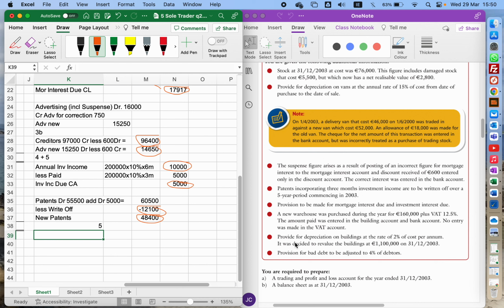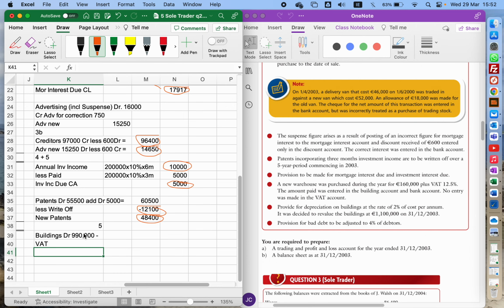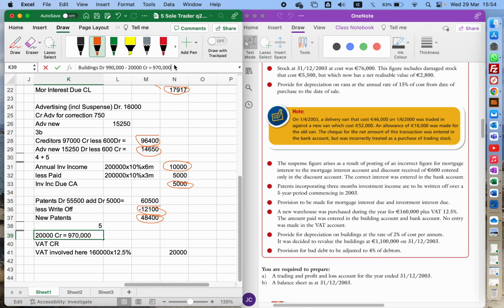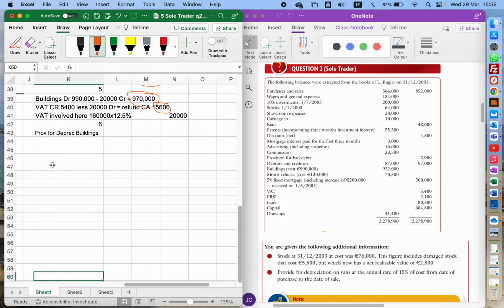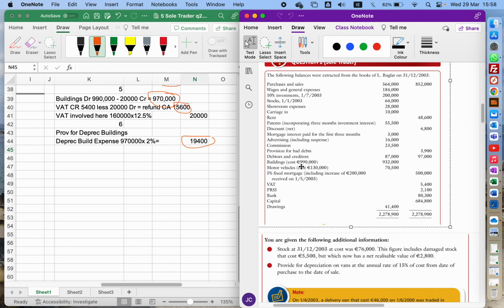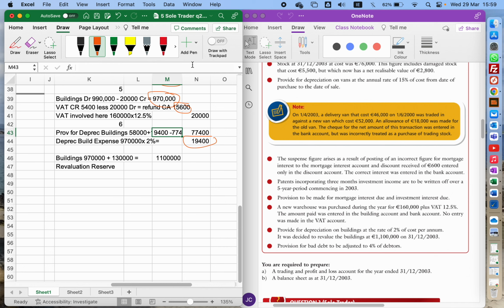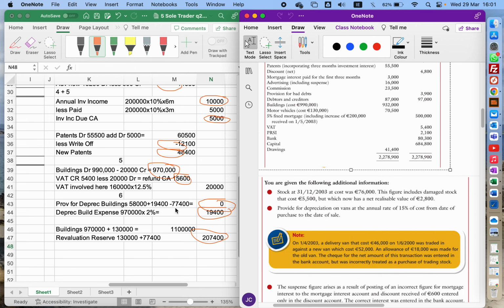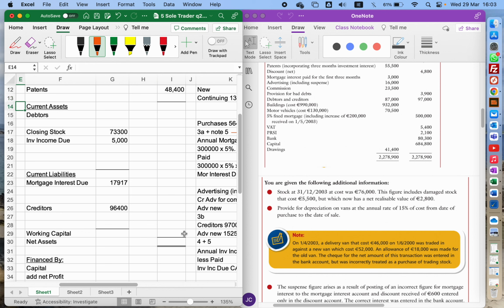LC Sole Trader Q2 part 4